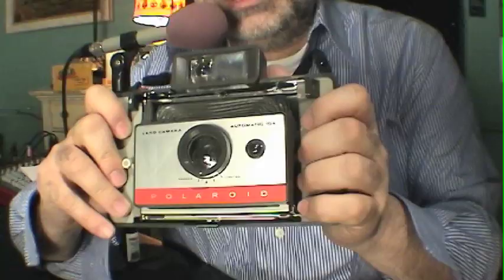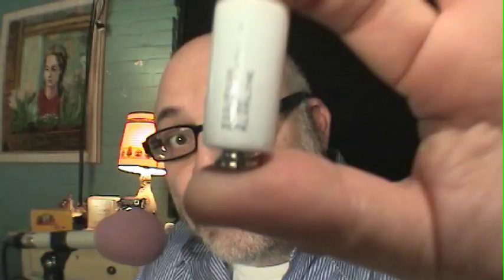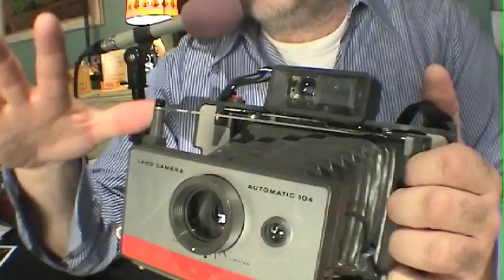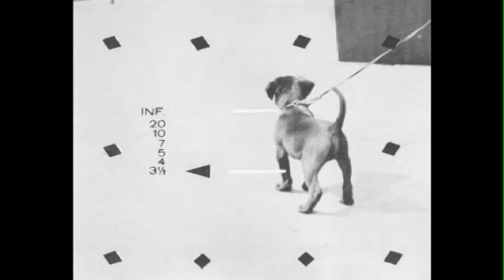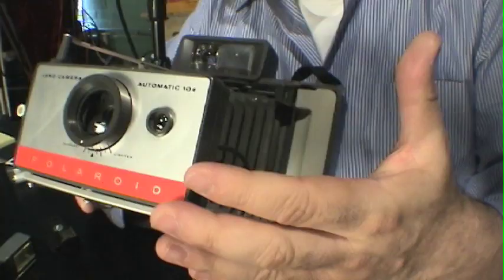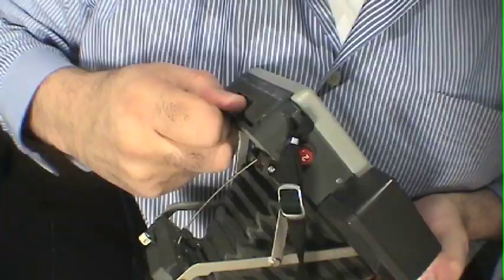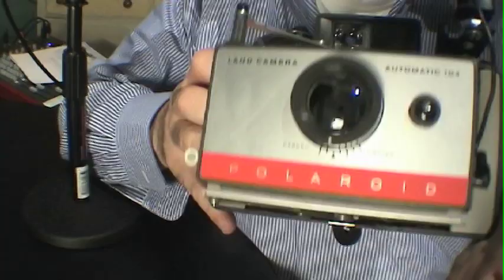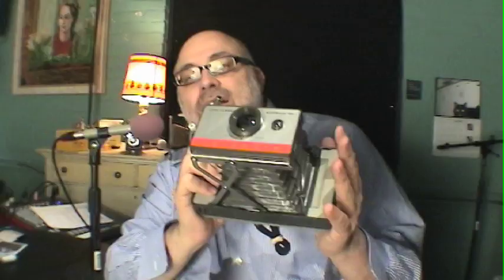Polaroid 104 Automatic Land Camera: Pola-Plastic-Pack-Tastic Crash Course!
Film Photography Podcast (FPP) host Michael Raso offers a "crash course" on using the all-plastic Polaroid Land folding camera (models 104, 125, 210, 215 and 315) They're all "PackTastic!"